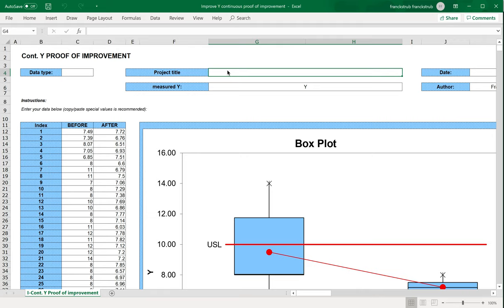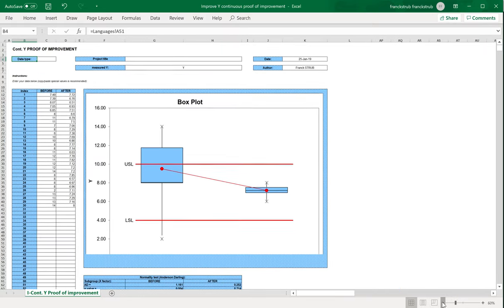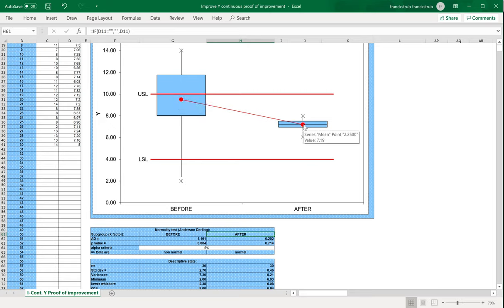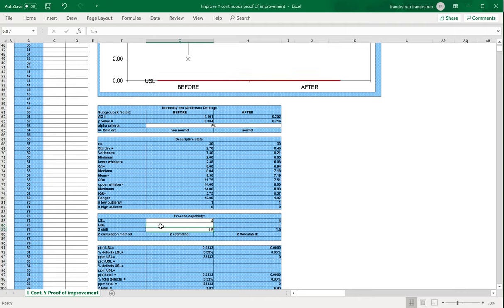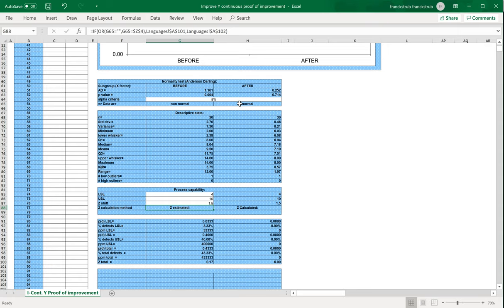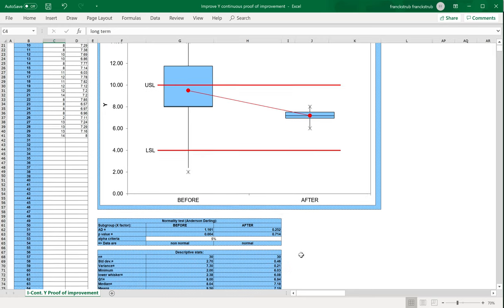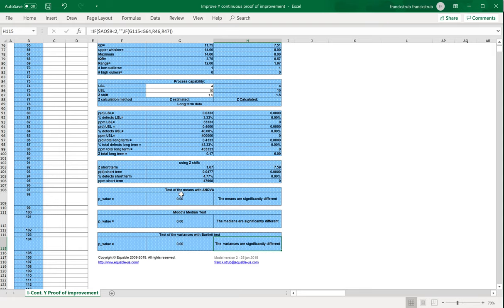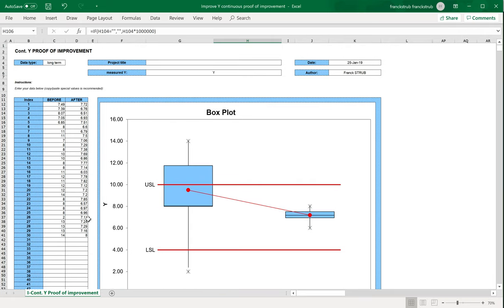How to prove with Data that a continuous Y/CTQ has better performance after the project than before?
This tutorial explains How to prove with Data that a continuous Y/CTQ has better performance after the project than before in a Lean Six Sigma project. This study is the last data analysis step to undertake in the Improve phase of a DMAIC project. This video will teach you how to do it with the powerful and easy to use DMAIC Suite excel tool available

Lean Six Sigma resources and e-learnings including free “What is lean six sigma” e-learning: